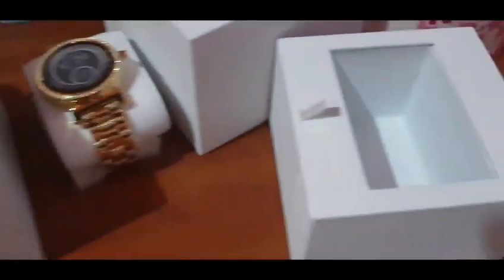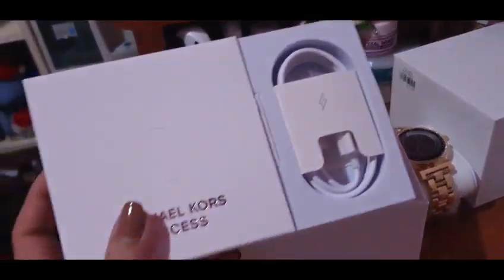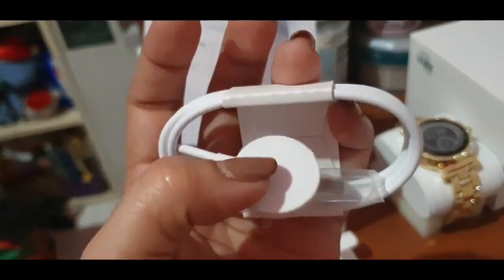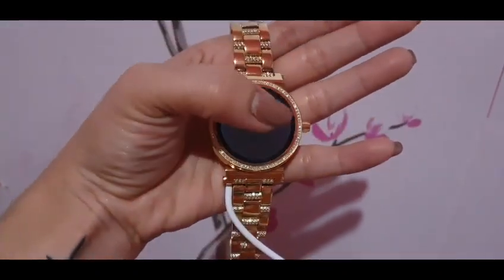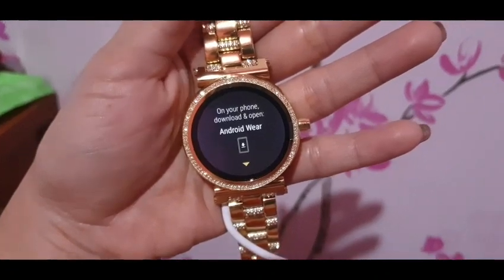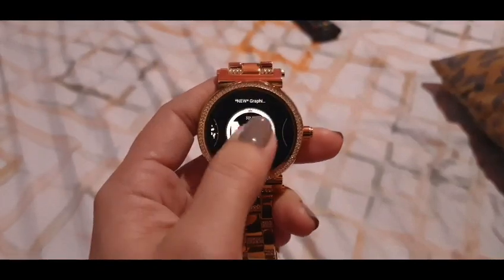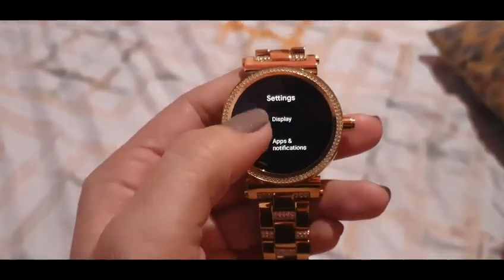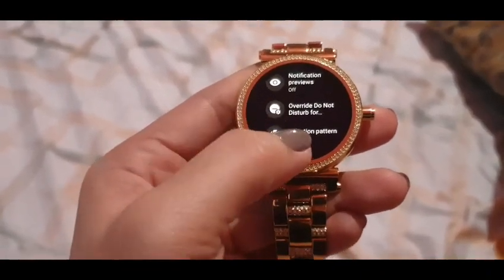Michael Kors Sofie Smart Watch - Unboxing Gold | Jlovez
Thank you and God bless all..🙏